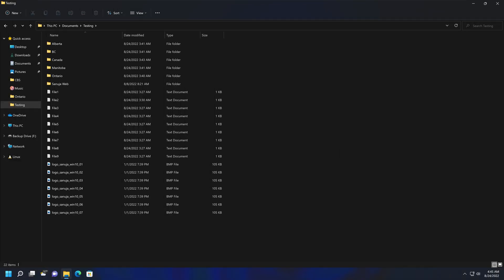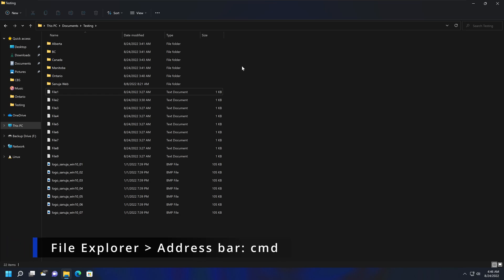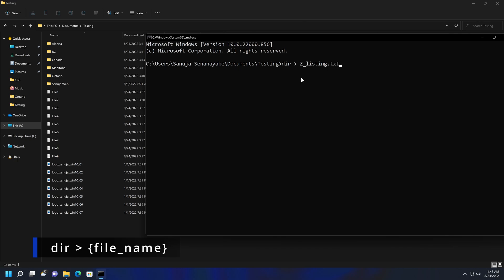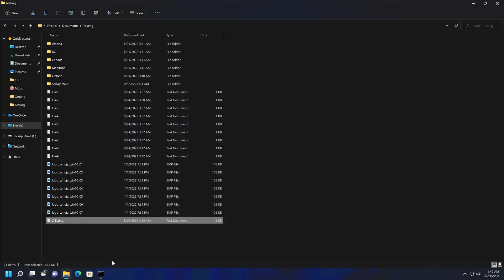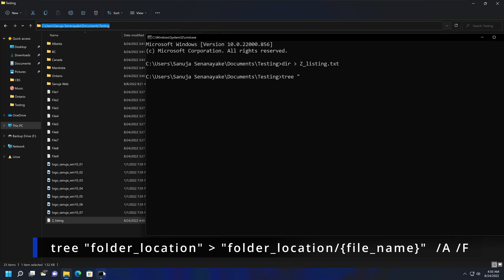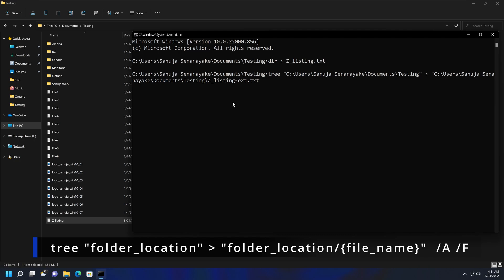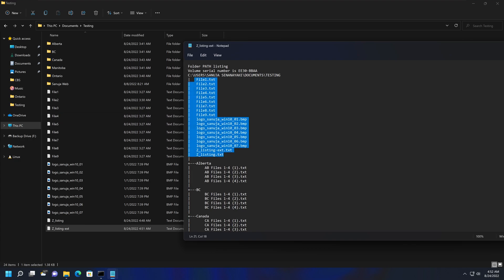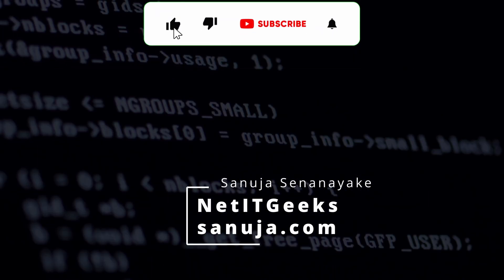How to Print the Contents of a Folder to a file in Windows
Printing the directory structure including the filenames and subfolders can be done in Windows using or of the two simple built-in commands. These two commands eliminate the need to use third-party applications to perform this operation. This is a very useful tool if you want to create a file with names of hundreds, if not thousands of files within the folders.

Co-producer and technical advisor:
Manuja Senanayake